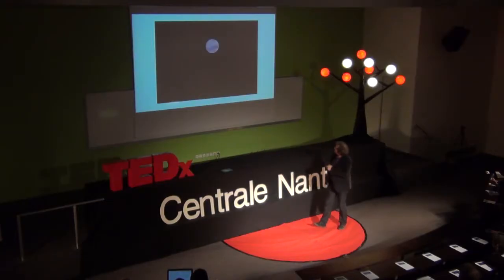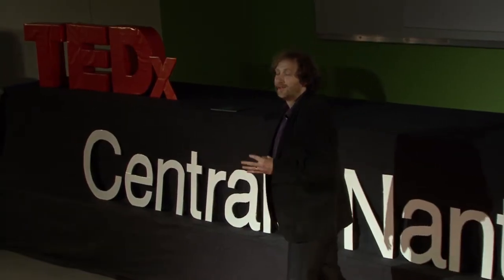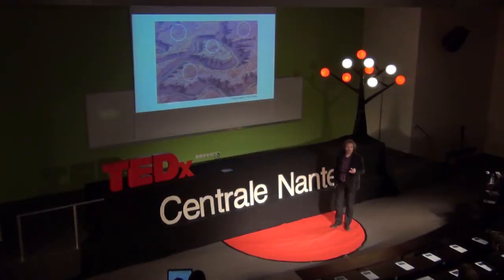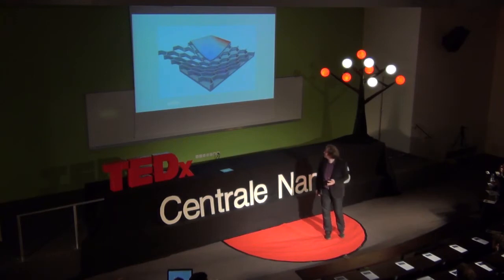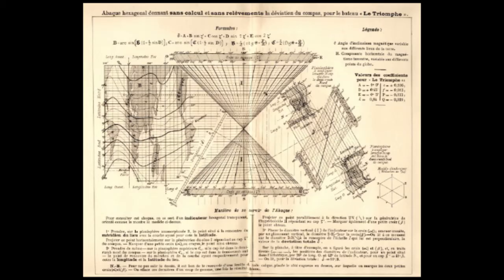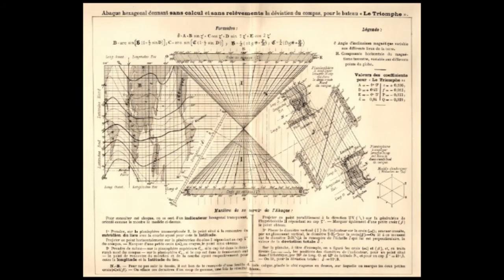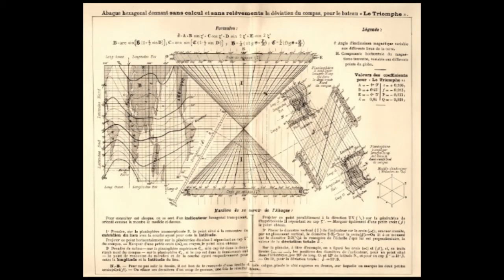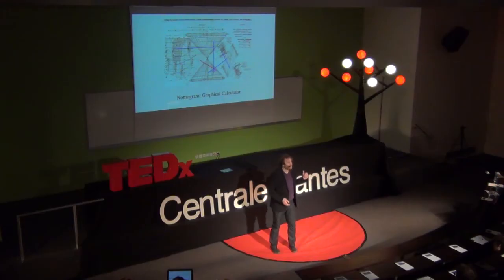Who needs a supercomputer ... when one has a drawing: Adrien Leygue at TEDxCentraleNantes